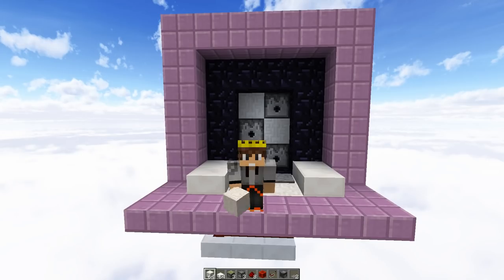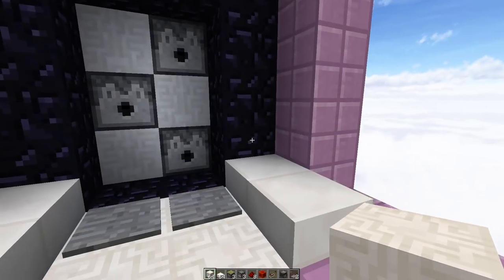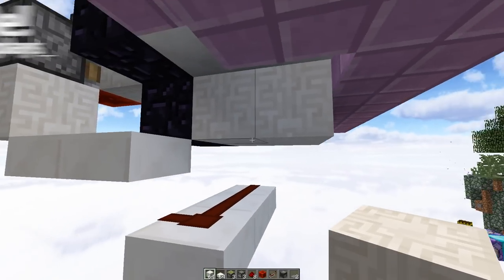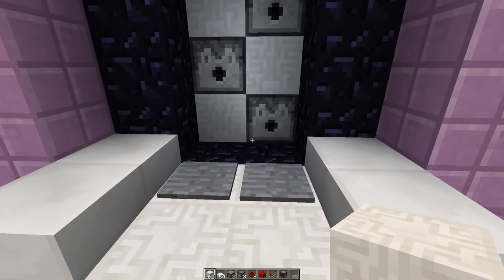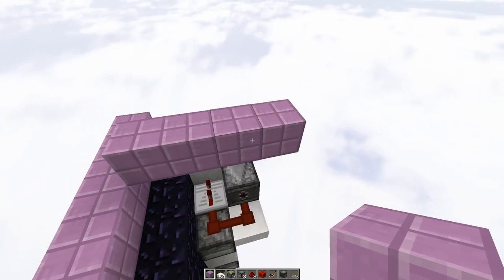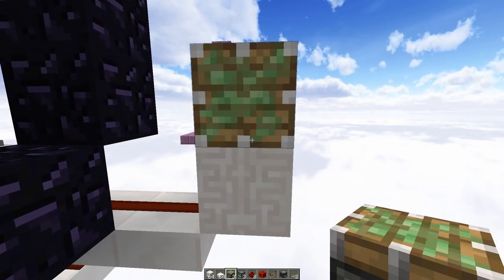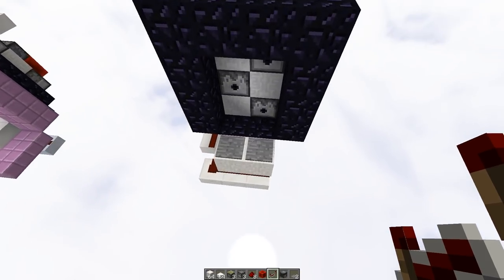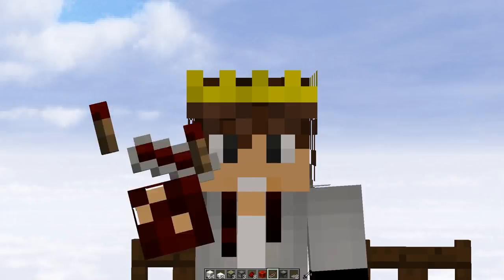Minecraft | Auto Obsidian Generator Tutorial 1.10/1.11/1.12+ (No Lava)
Today we revisit and fix up one of our old designs, a simple, automatic, infinite obsidian generator that uses nether portals to create blocks. Hope you guys like it : )